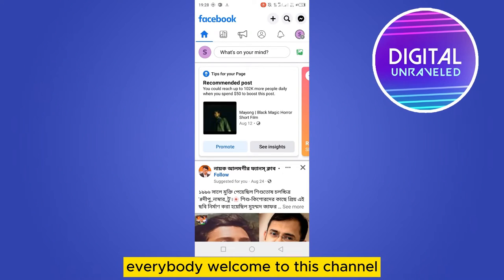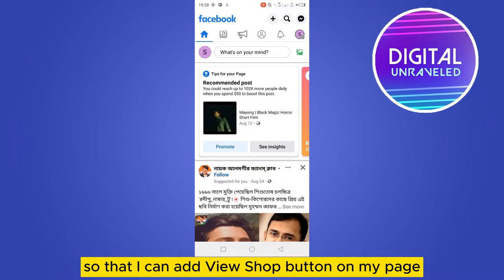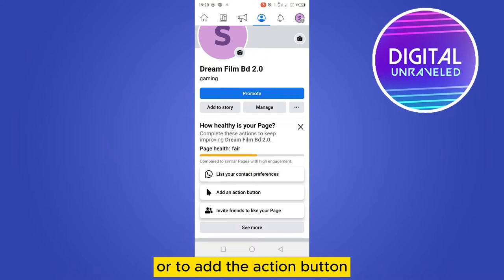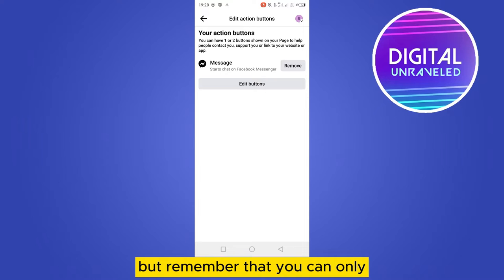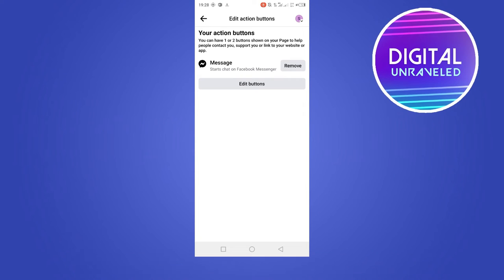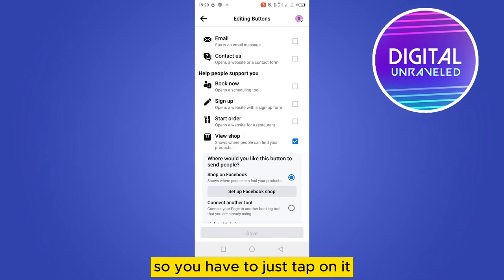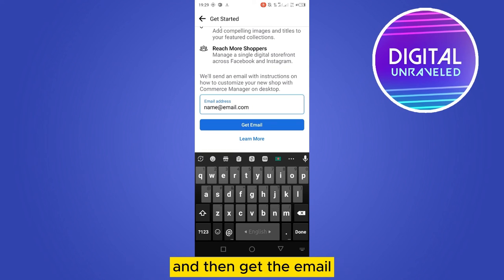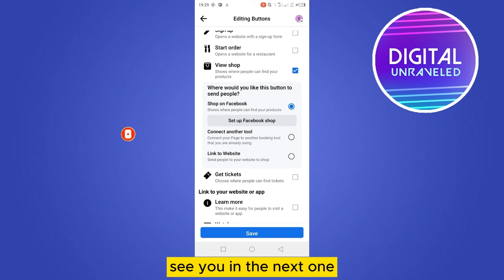How To Add View Shop Button On Facebook Page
Learn How To Add View Shop Button On Facebook Page